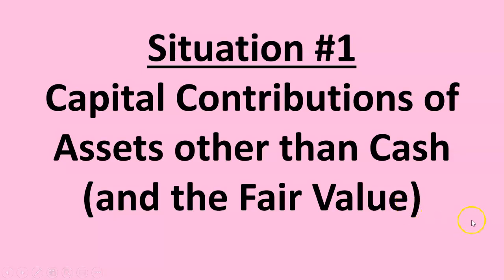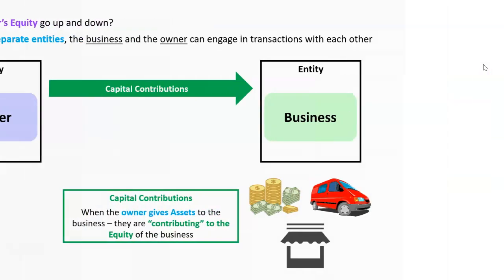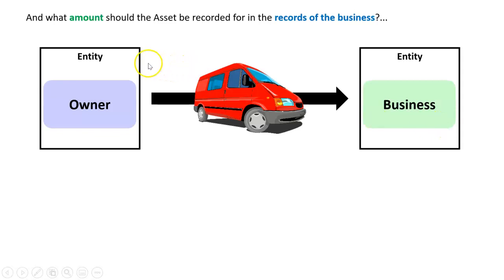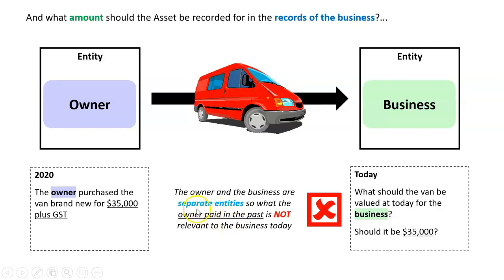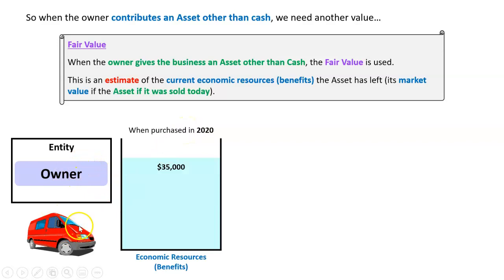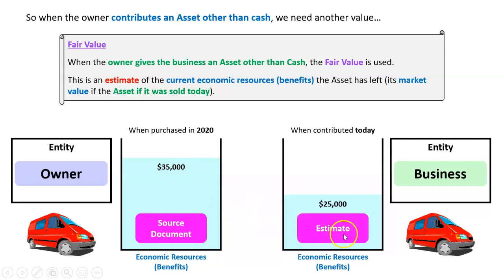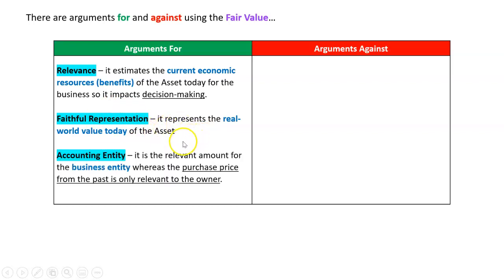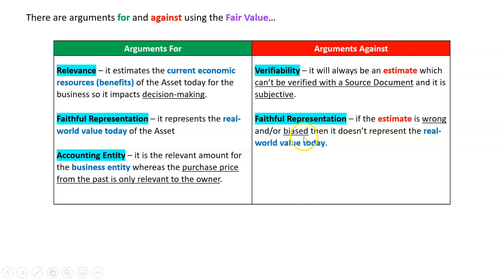Situation #1 Capital Contributions of Assets other than Cash (and the Fair Value)